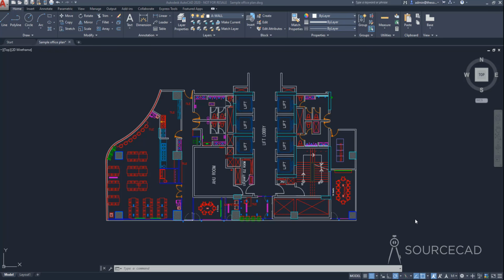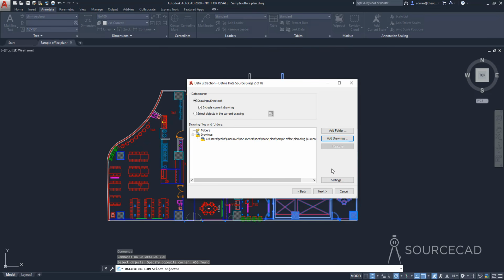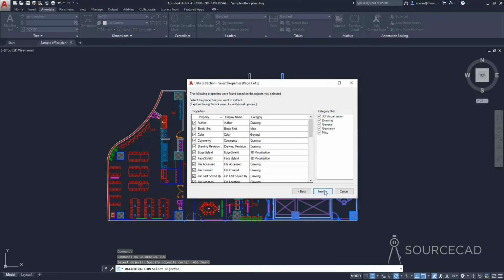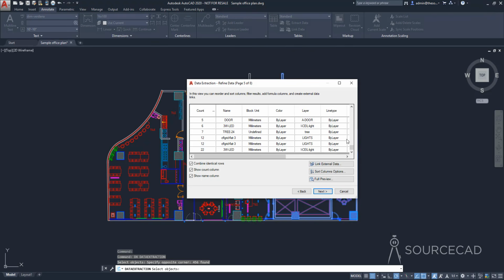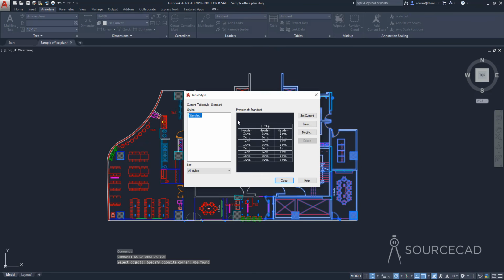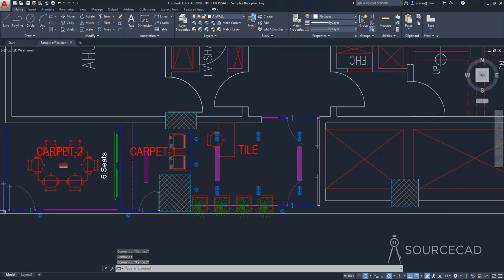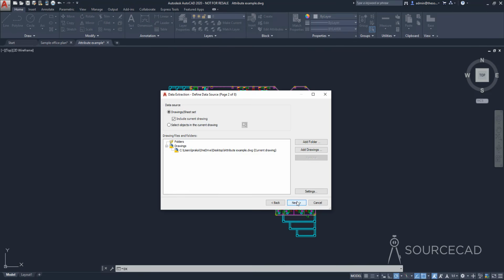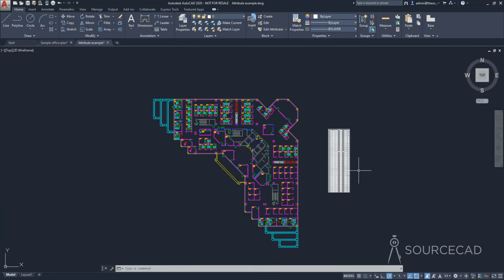All about Data extraction in AutoCAD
Learn AutoCAD for free using this step-by-step AutoCAD tutorial series containing nearly 40 videos with lesson files

Data extraction in AutoCAD has been around for some time and it has tremendous potential when it comes to extracting data realted to drawing in a table form. In this video, I have explained everything about this tool called data extraction in AutoCAD right from scratch.

Following are the topics discussed in is video.
1. Extracting data from simple drawing
2. Extracting data from blocks of a drawing that contains attributes
3. Modifying data extraction file
4. Using data extraction with multiple files
5. Modifying data extraction table
6. Extracting data in the drawing table and also an excel file